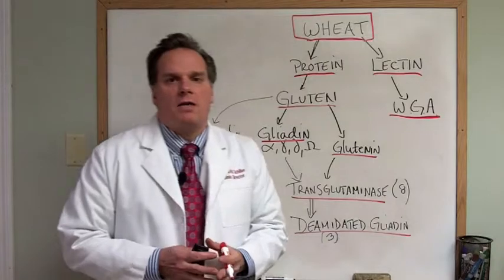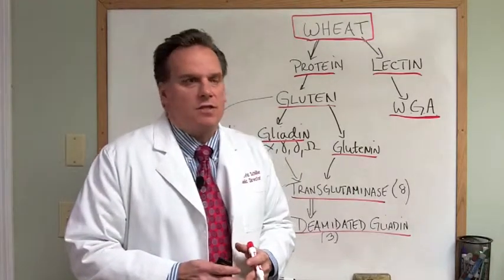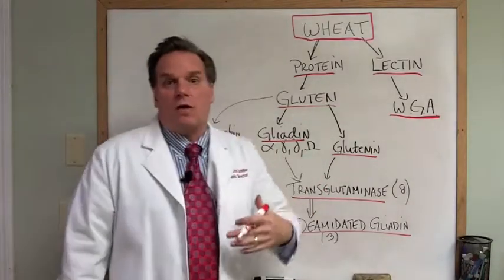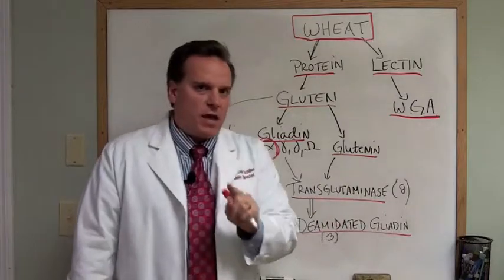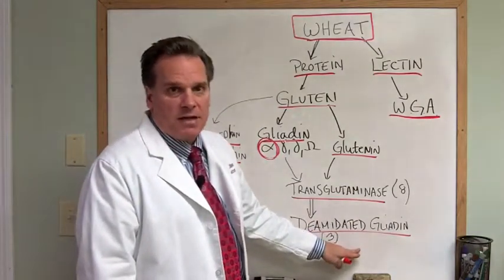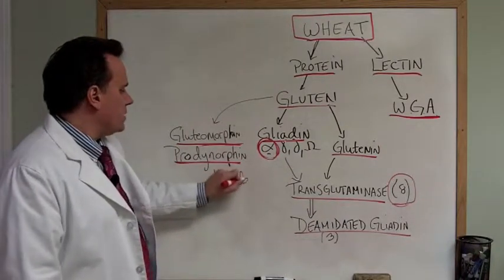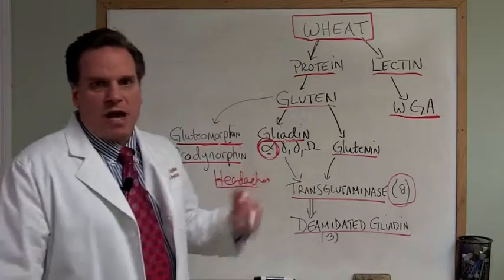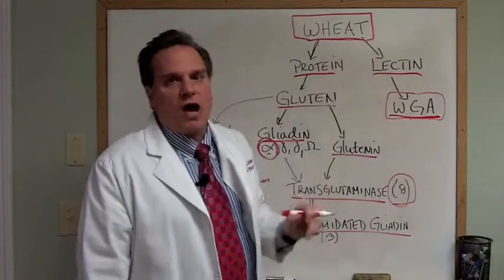Avon CT Complete Gluten Testing